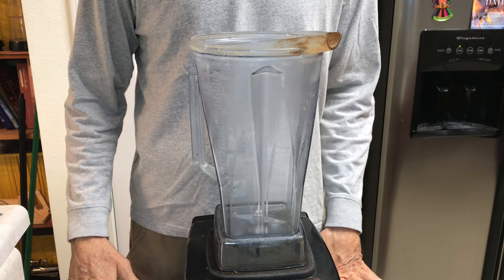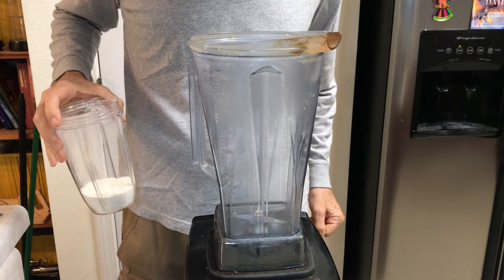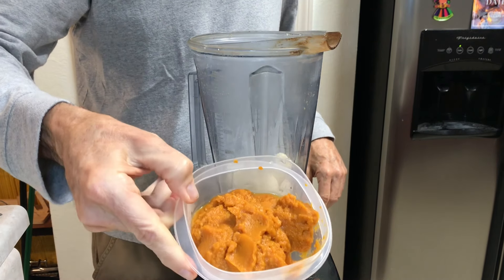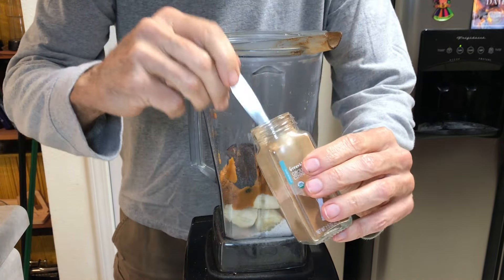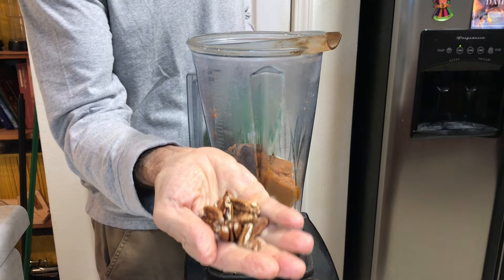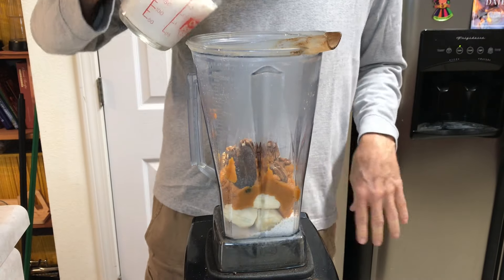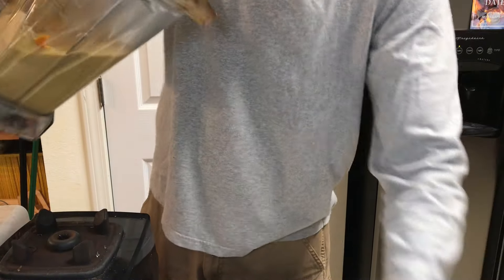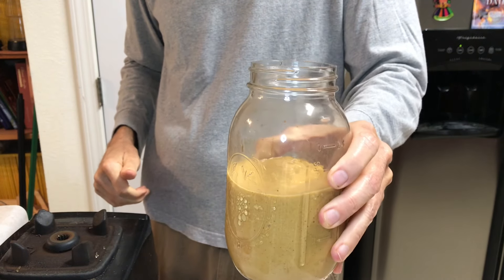Super Thick Plant Based Pumpkin Pie Smoothie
I've got another smoothie recipe for you that's going to blow your mind! Let me help you get started on a whole food plant based diet.

Pumpkin pie smoothie:
1/2 cup ground rolled oats
2 bananas
1/2 cup pumpkin puree
2 medjool dates
1 tsp cinnamon
1/2 tsp nutmeg
6-8 oz almond milk (or other plant based milk)

90 Day Food Journal

Vegan Recipes Journal